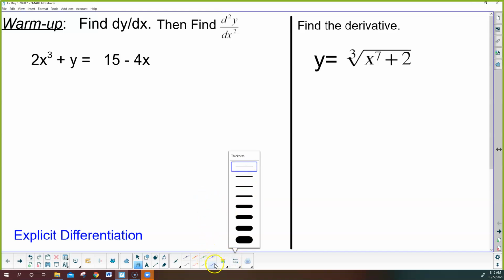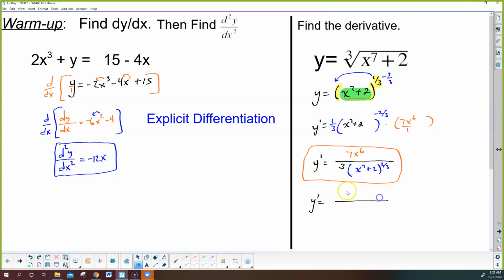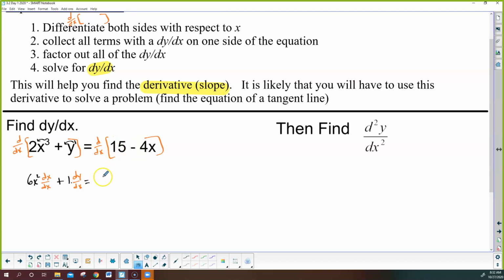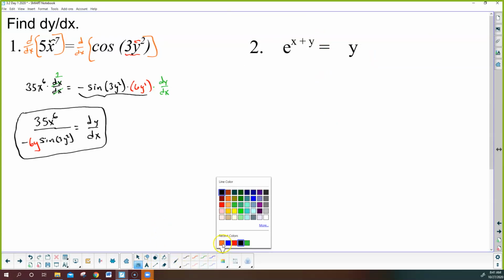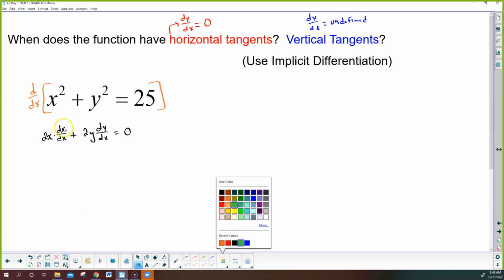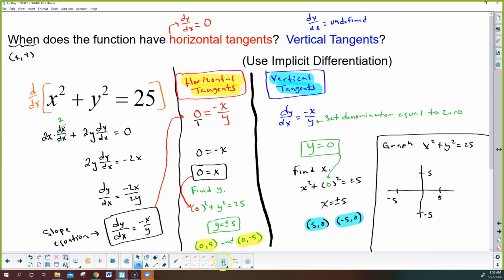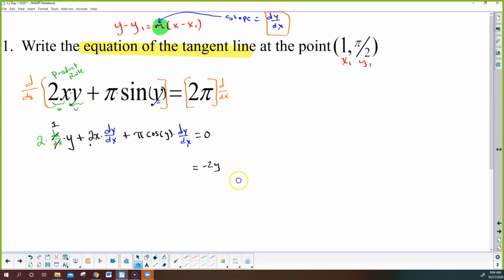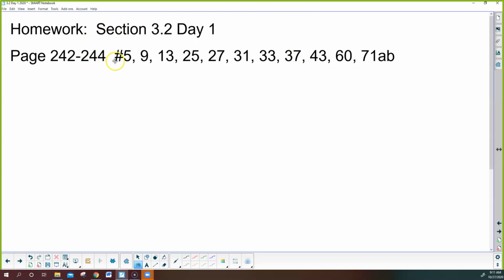3.2 Day 1 Implicit Differentiation 2nd hour